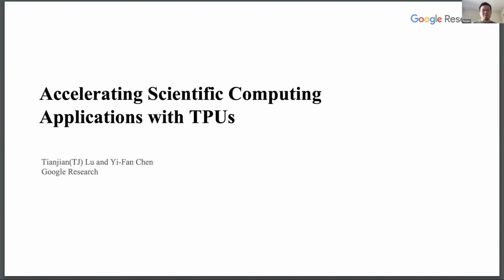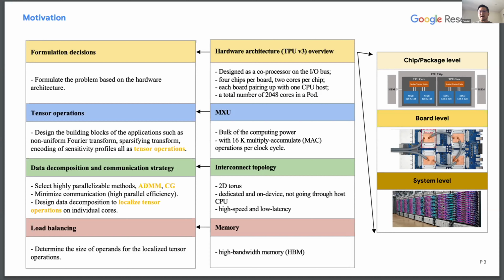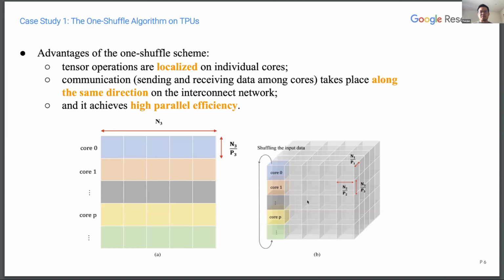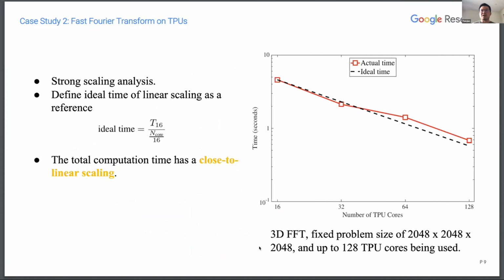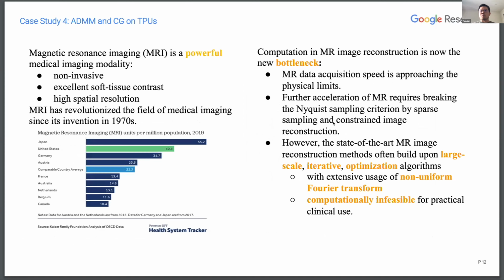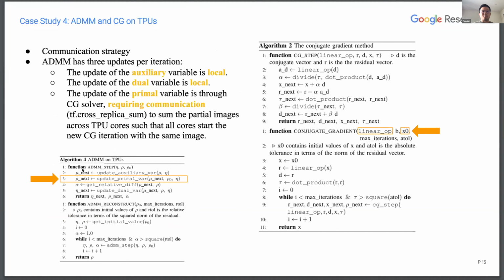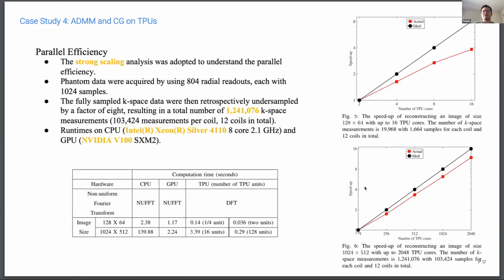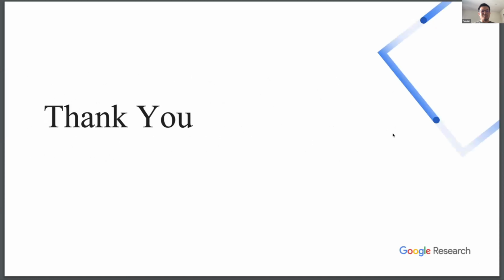FPTalks 2022, S3.1 - Accelerating scientific computing applications with TPUs by Tianjian Lu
FPTalks 2022 - Accelerating scientific computing applications with TPUs by Tianjian Lu